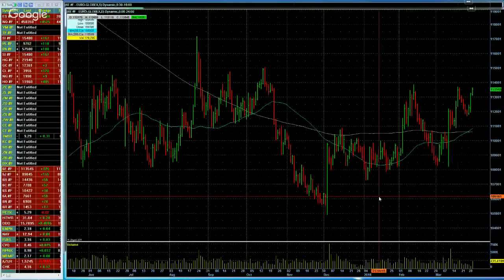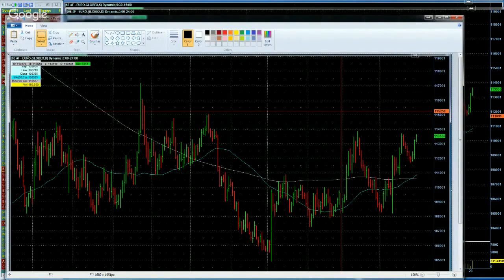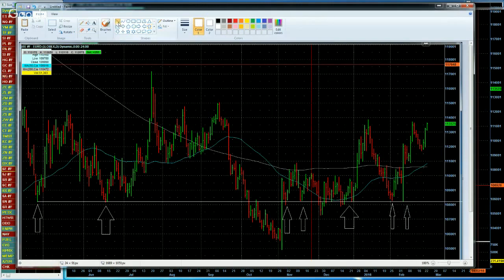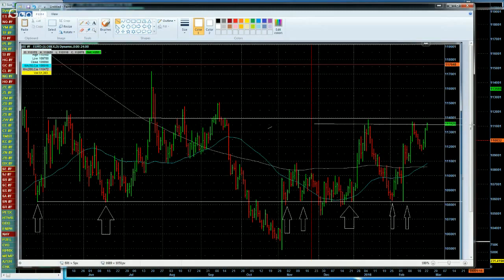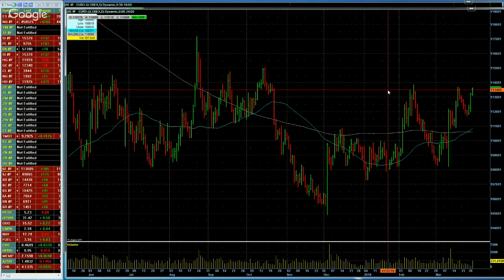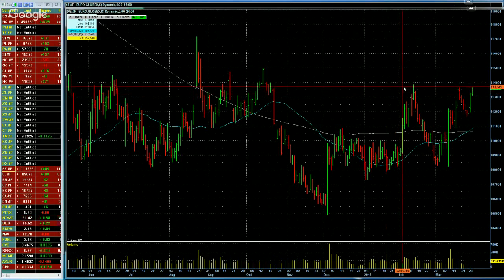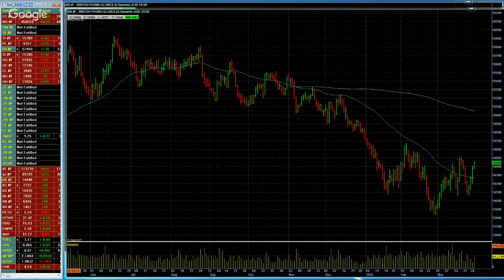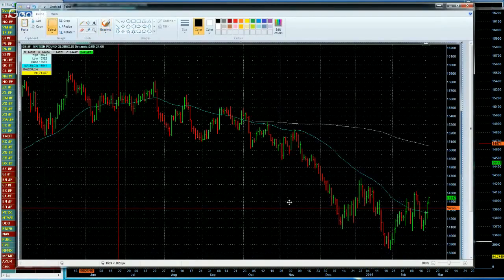Alex Gerchik The Successful Traders Secrets. THE SECRETS OF TRADING. Lesson 1.